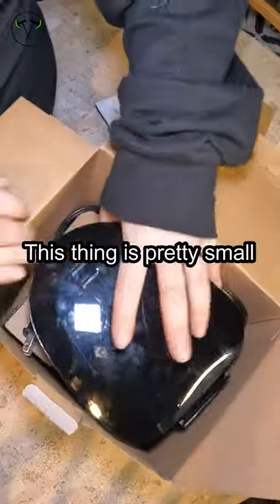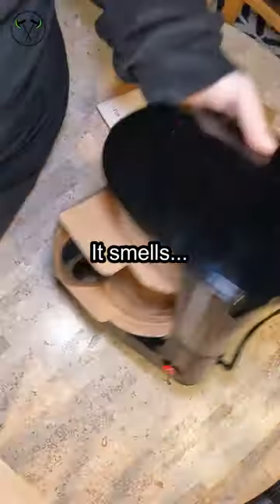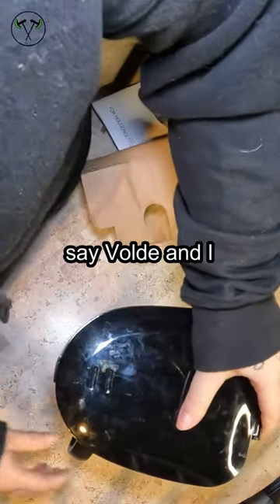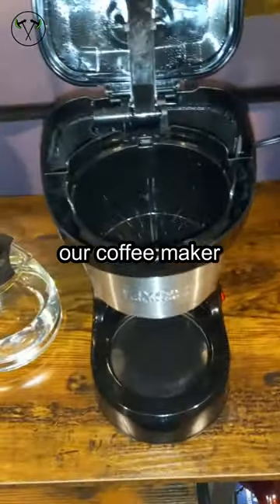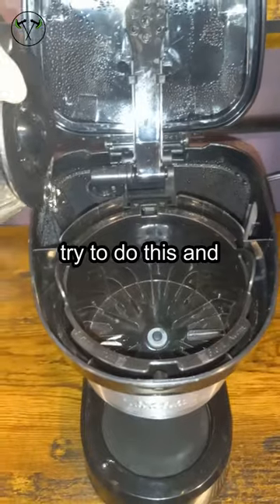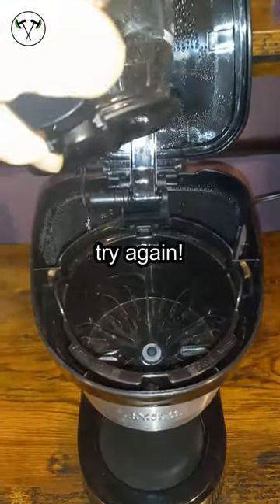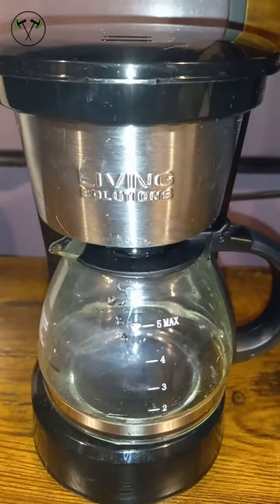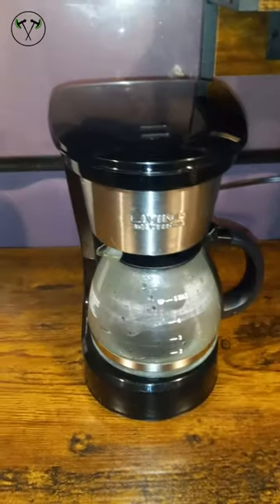We FOUND A FREE Coffee Maker!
We found this tiny little coffee maker in the dumpster and now we're going to see if it works!

Hit up the LinkTree!

Thanks to our Channel Members: David King and Legend Gaming
Thanks to our Patrons: LEGENDARYGAMING, SamH3ar, and Em & Kinka